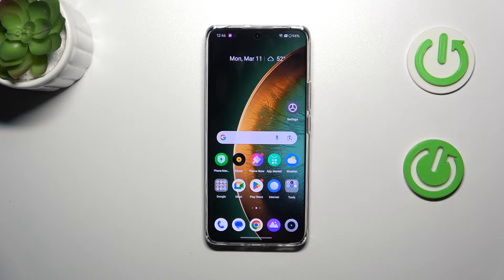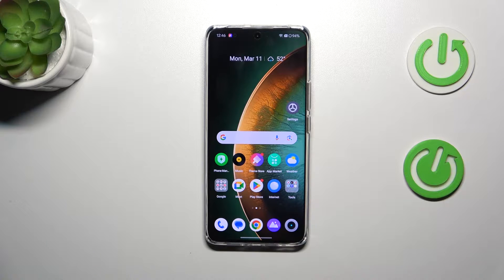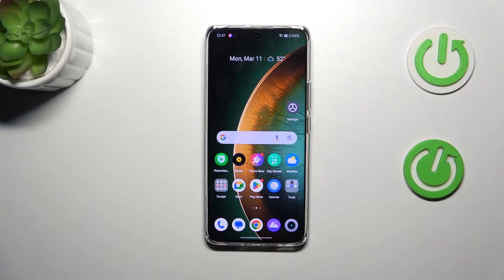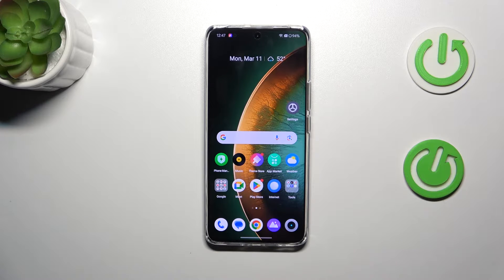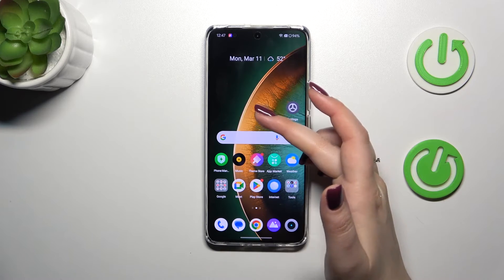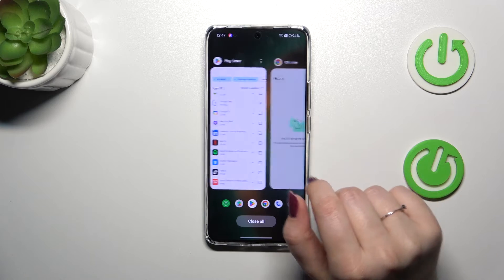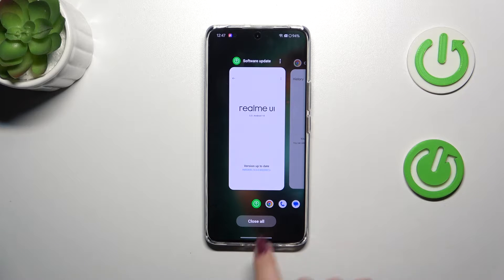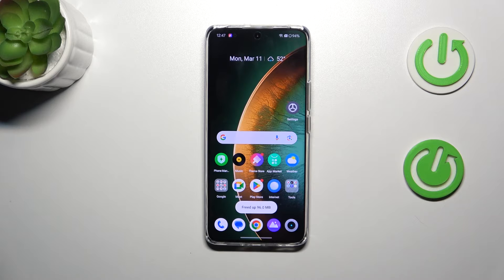How to Turn Off Running Apps on REALME 12 +?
Find out more:
This tutorial offers a simple guide on how to turn off running apps on your Realme 12+ smartphone. Closing unnecessary apps can help improve device performance and conserve battery life. Follow these easy steps to close running apps on your Realme 12+.

Why would I want to turn off running apps on my Realme 12+?
Can leaving apps running in the background drain my device's battery?
How do I know which apps are currently running on my device?
Is it safe to close running apps on my Realme 12+?
What steps do I need to follow to turn off running apps on my device?